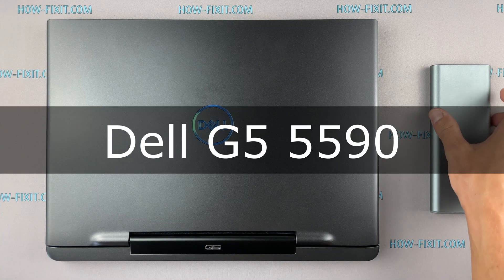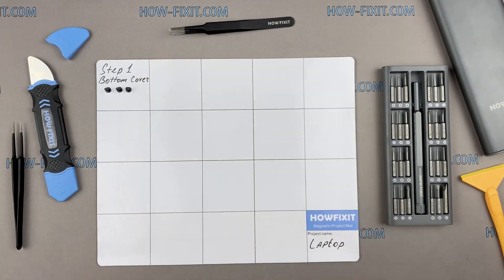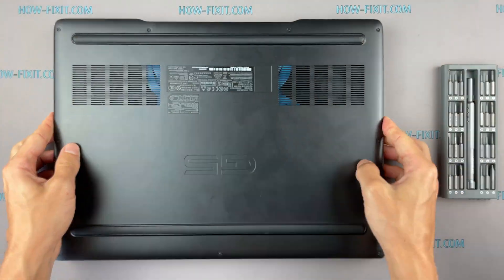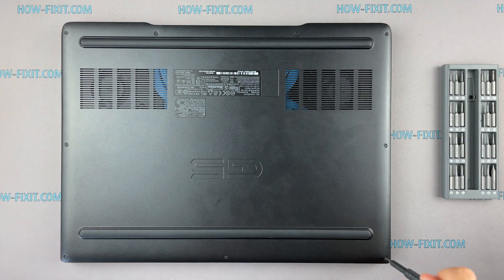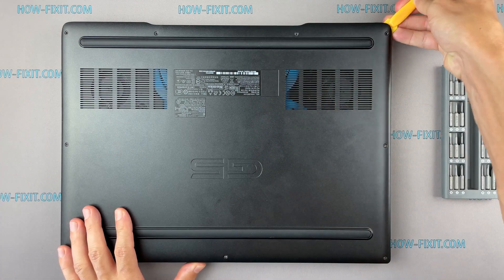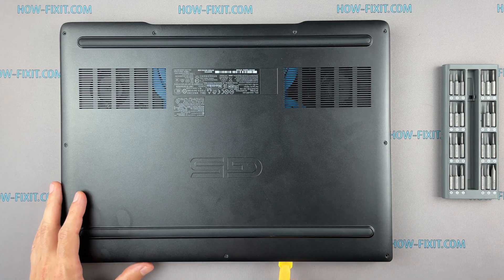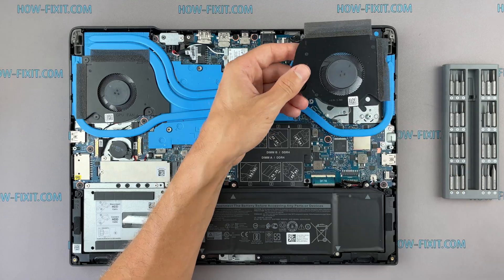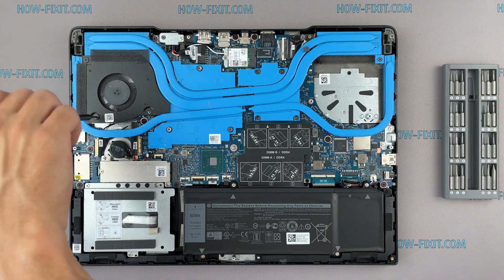Dell G5 5590 Fan Replacement | Step-by-step DIY Tutorial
Use this repair tutorial to remove and replace the not-working fan on your Dell G5 5590 laptop to fix the fan noise or fan malfunction error.
Replacement fan

Replacement fan

💻 *DESCRIPTION*
Discover the ultimate solution to remove and replace the not working fan on your Dell G5 5590 laptop in today's HowFixit tutorial! Join me as I guide you through the step-by-step process of fan replacement to fix the fan noise or fan malfunction error.
Dell G5 5590 Fan Part Number: NS8CC08-18G27 or NS8CC09-18G28.
Replacement CPU + GPU Cooling Fan for Dell G5-5590 Series PN: 006KT2+0C04TH DFSCK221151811, FL1J DFSCK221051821, FM0C 12V 1A FAN
This video guide applies to the following models of this laptop series: Dell G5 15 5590
If this Dell G5 5590 Laptop Cooling Fan Replacement Guide was helpful, don't forget to give it a thumbs up, subscribe to our channel for more tech tutorials, and hit the notification bell to stay updated on our latest content.

🛠️ *Video Content:*
1. Prepare tools
2. Disassemble the Laptop
3. Disconnect the Battery
4. Locate the Fan
5. Remove the Malfunctioning Fan
6. Cleaning and Maintenance
7. Install the Replacement Fan
8. Reassemble Laptop

- A: Check the description for a link to purchase a new fan for your Dell G5 5590 laptop, or you can find a compatible fan using Fan Part Number.